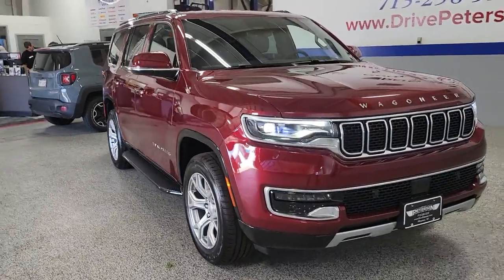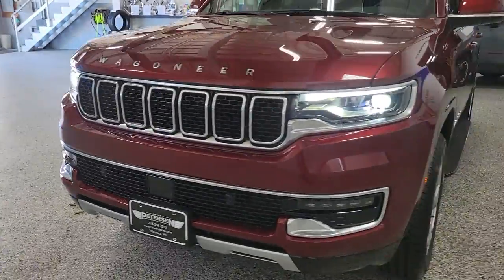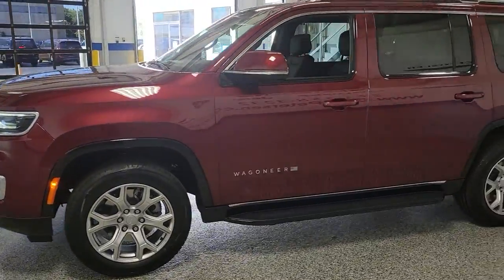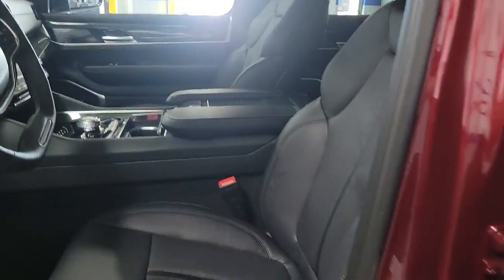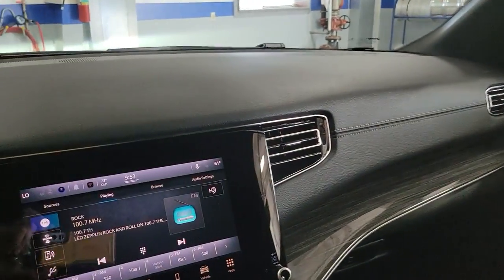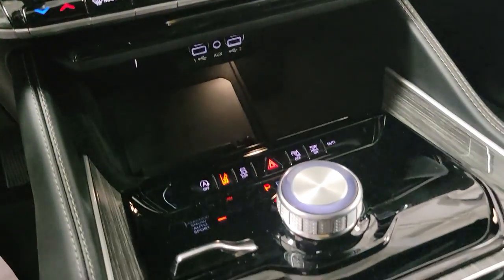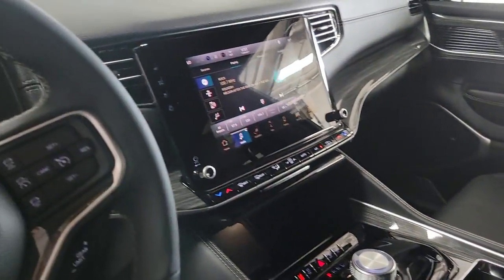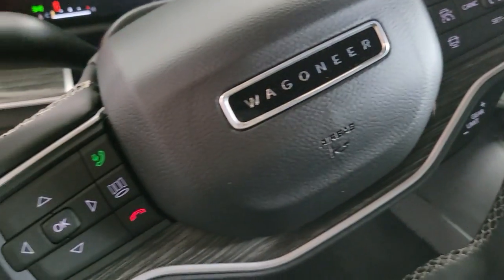2022 Jeep Wagoneer Plover, Stevens Point, Waupaca, New London, Wautoma WI T22155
Velvet Red Pearlcoat New 2022 Jeep Wagoneer available in Waupaca, Wisconsin at Petersen CDJR. Servicing the Plover, Stevens Point, New London, Wautoma WI area.
2022 Jeep Wagoneer Series II - Stock#: T22155 - VIN#: 1C4SJVBT6NS157957

Petersen CDJR
1407 Royalton St

2022 Jeep Wagoneer Series II